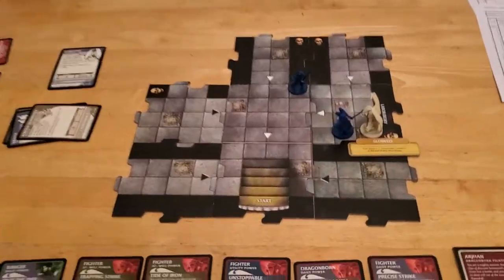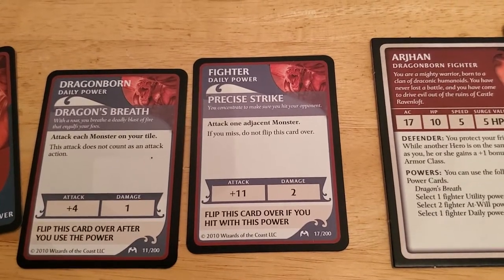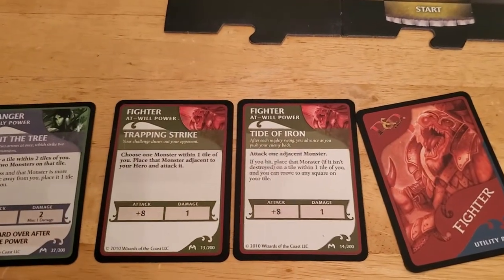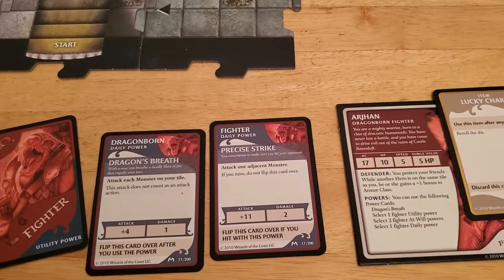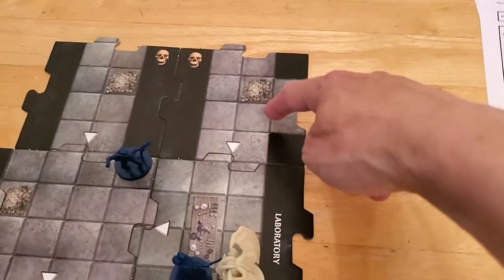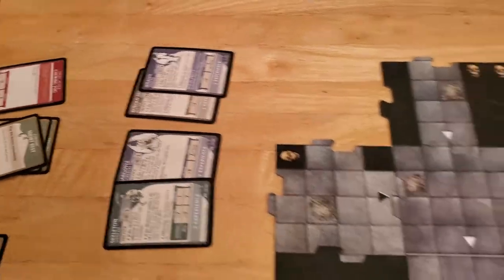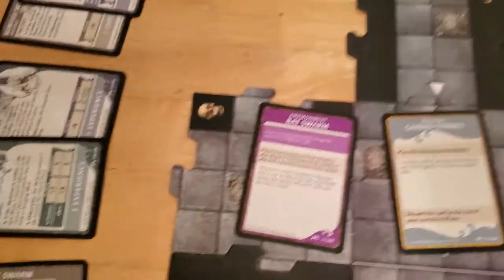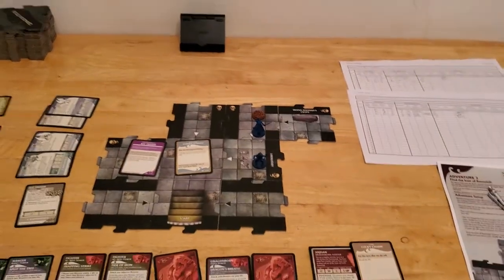Castle RavenLoft Board Game - Adventure 2 [Turn 3]